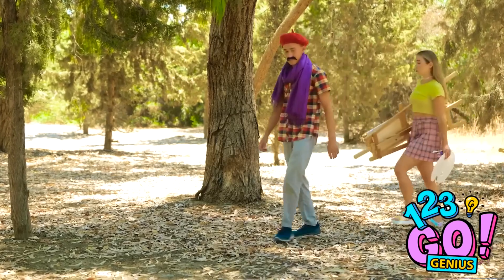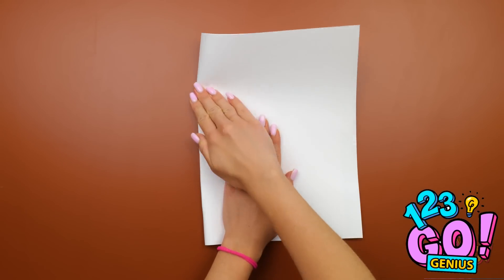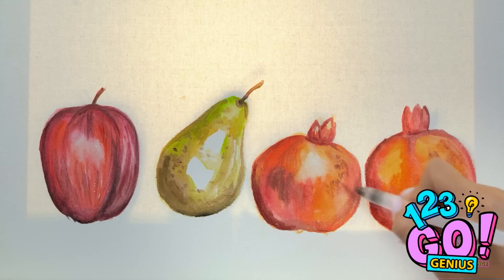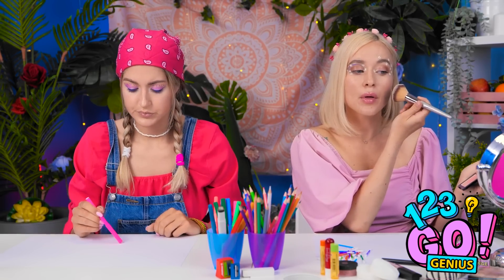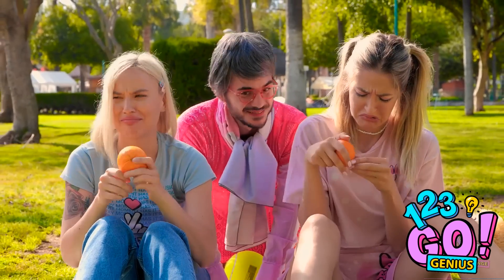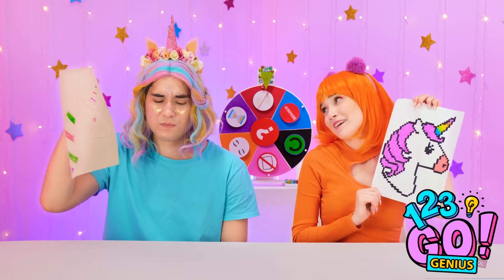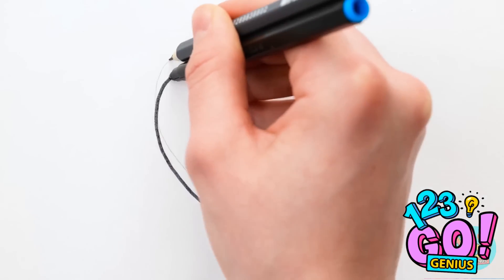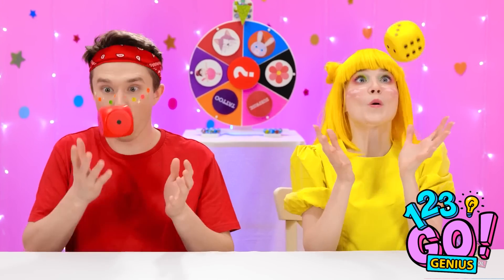INCREDIBLE ART HACKS! COOL DIY IDEAS To Inspire And Create Magic by 123 GO! Genius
Get ready to unleash your inner artist with our exciting video! Dive into a world of creativity as we present the coolest drawing hacks and DIY ideas that will take your artistic skills to new heights. From innovative techniques to handy tips, this video is packed with inspiration and tricks that will help you become a true artist. Whether you're a beginner or an experienced artist, you'll find something captivating and valuable to enhance your drawing abilities. Join us on this artistic adventure and let your imagination soar as you watch and learn from our amazing collection of drawing hacks. It's time to pick up your tools and create masterpieces like never before!
Do you have the favorite artist? Share in the comments!